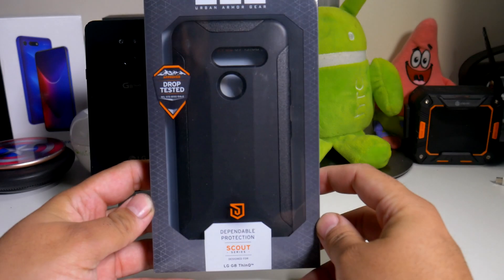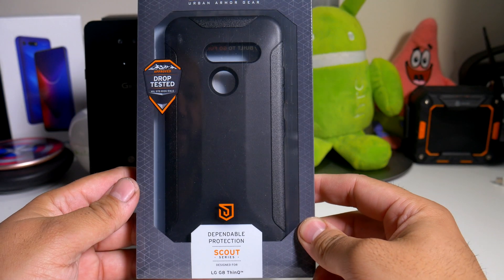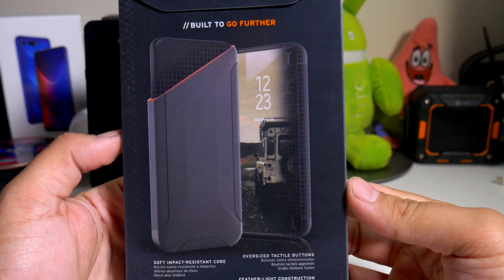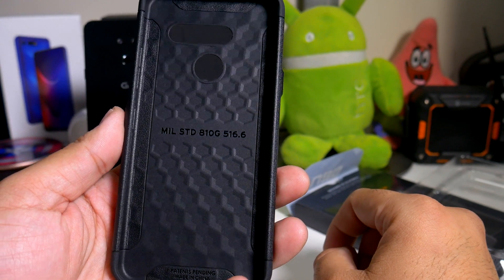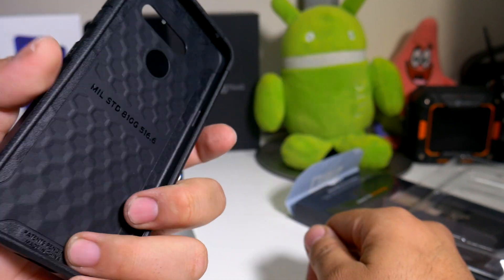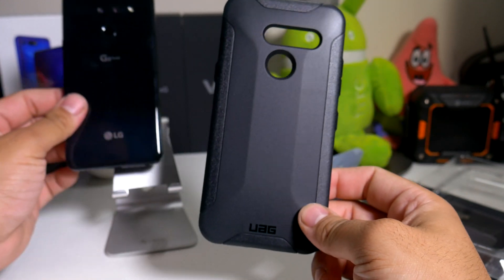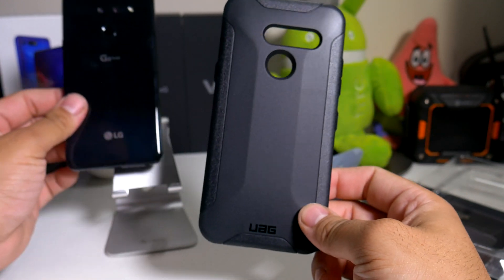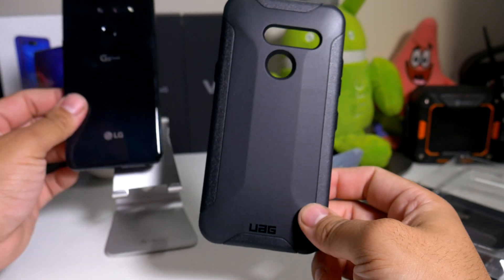UAG LG G8 ThinQ Scout Case! New Case On The Block!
Feather-light composite construction with armor shell and impact resistant soft core
Non-slip ruggedized grip with scratch resistant skid pads and screen surround
Easy access to touchscreen and ports
Compatible with LG G8 ThinQ fingerprint reader
Meets military drop-test standards (MIL STD 810G 516.6)